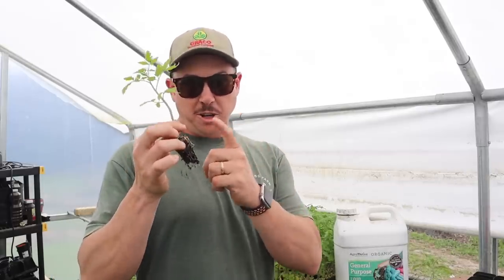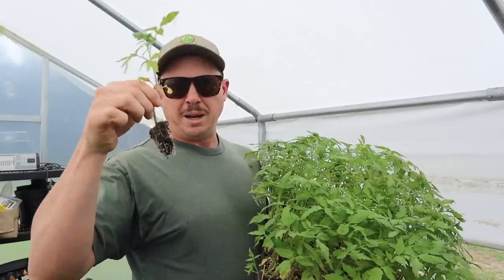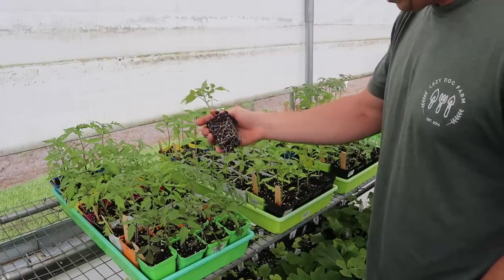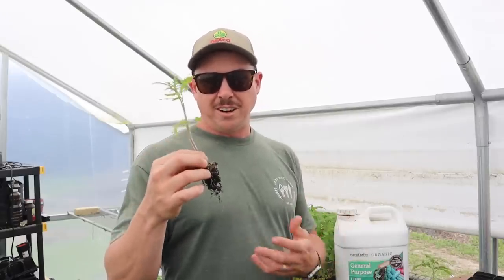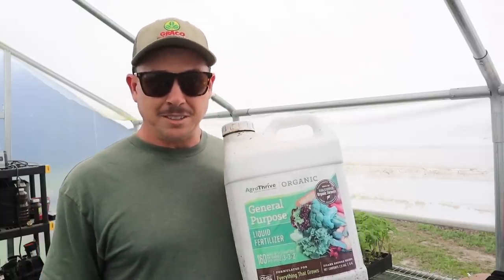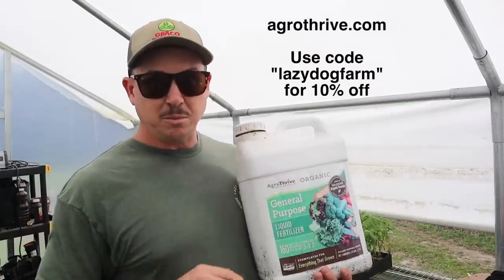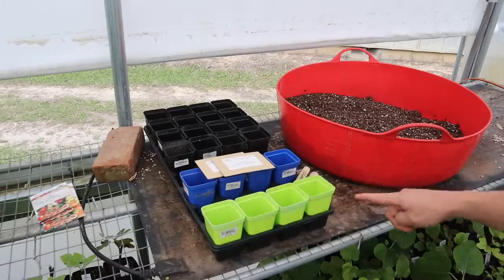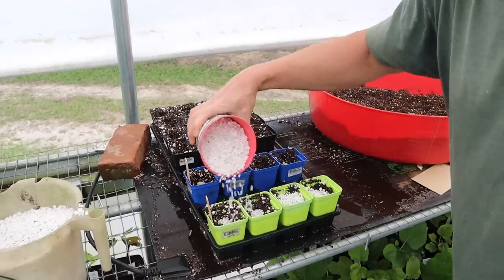Plants Growing Too Slow? TRY THIS!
What can you do if your tomato or pepper transplants are growing too slow? We'll take a look at our greenhouse transplants and tell you what we've been doing to get them to grow so fast. We'll talk about our fertilization schedule and how we've adjusted that schedule as the plants get ready to transplant.

We'll also be starting some pumpkin and butternut squash seeds in our greenhouse. We'll tell you why we've selected the varieties we're growing and also tell you about a fun little contest we're doing this to see who can grow the largest giant butternut squash.

0:00 Intro
0:48 Big Tomato Plants in Our Greenhouse
1:06 Determinate Tomatoes Ready to Plant
1:49 Why We Put Some Plants in Larger Pots
3:34 How to Make Tomato Plants Grow Faster
7:15 We Lost Grandpa Gordie
8:44 Planting Pumpkins and Butternut Squash
12:08 Giant Butternut Squash Growing Contest